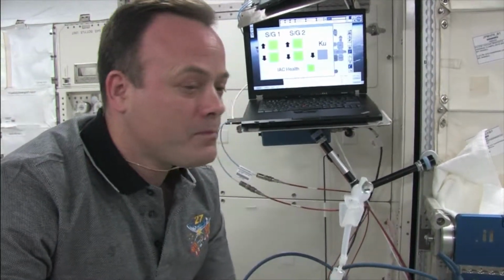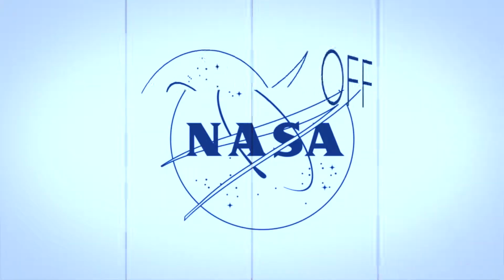MB SE Ep 5